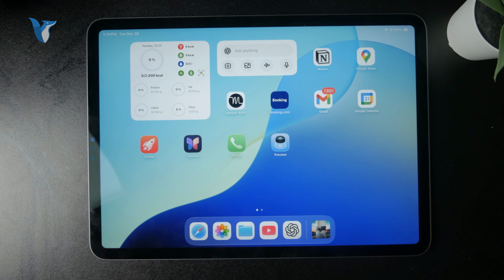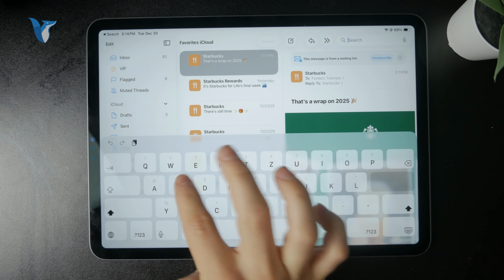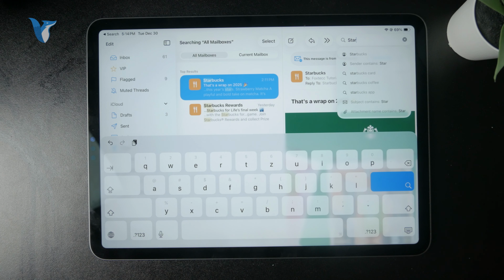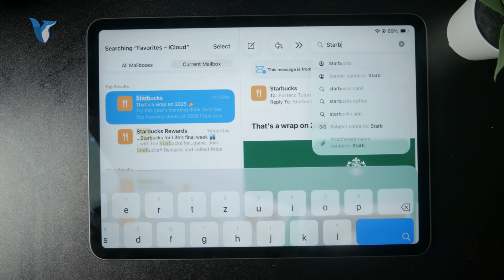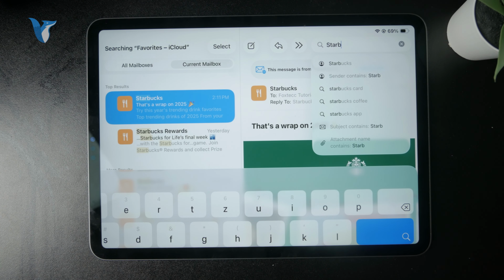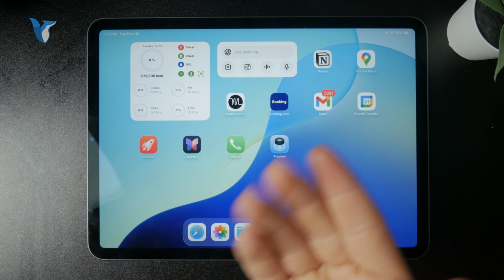How to Search Emails on iPad (tutorial)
Need to find a specific email on your iPad quickly? In this video, I show you how to search emails on iPad using the Mail app, filters, and smart search tips.